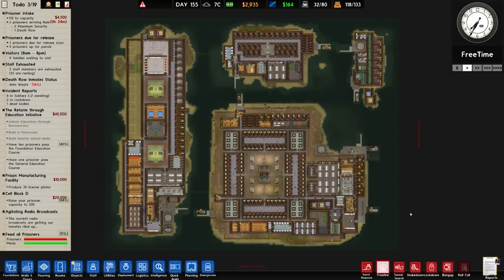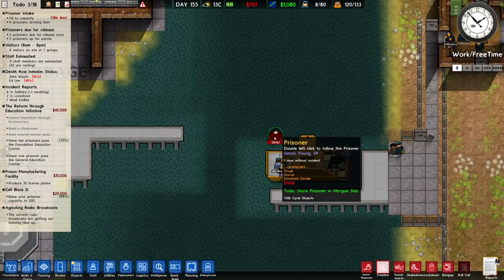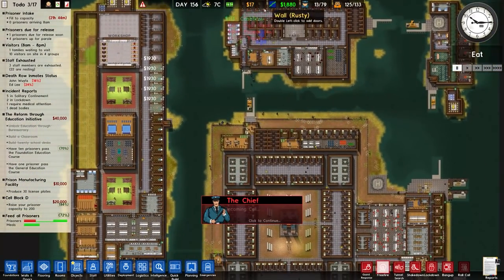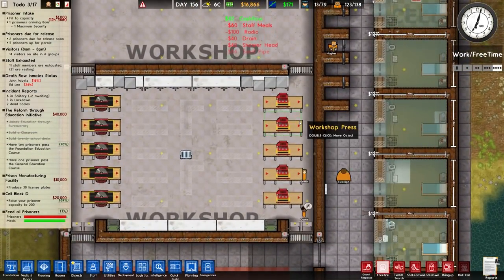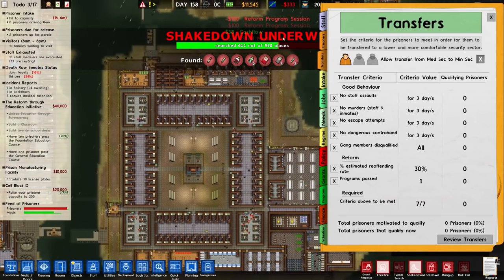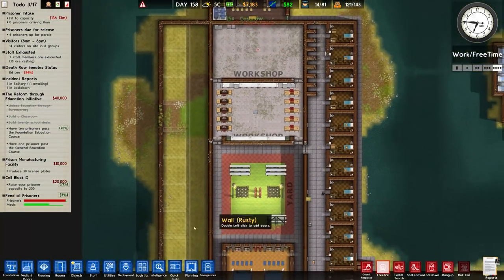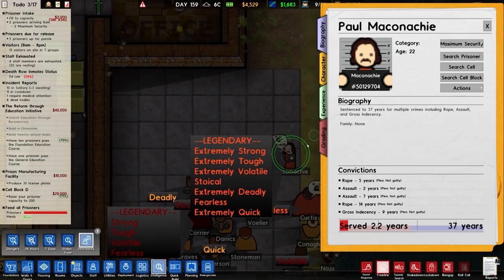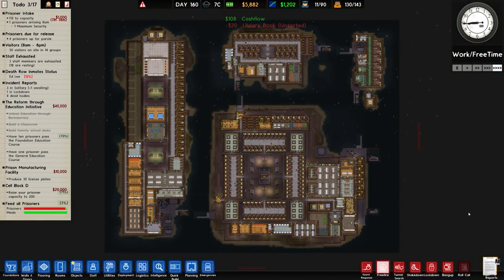Yard Time Is Fight Time | Prison Architect - Island Bound #34 - Let's Play / Gameplay